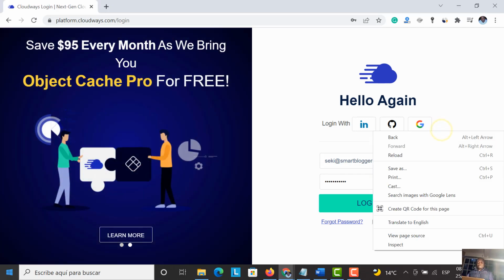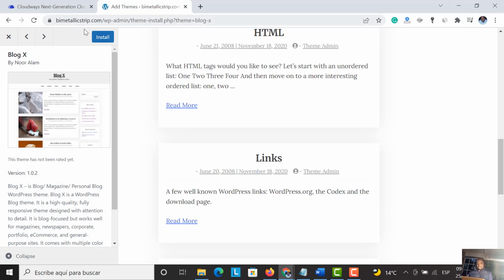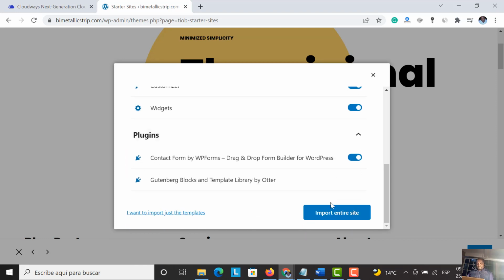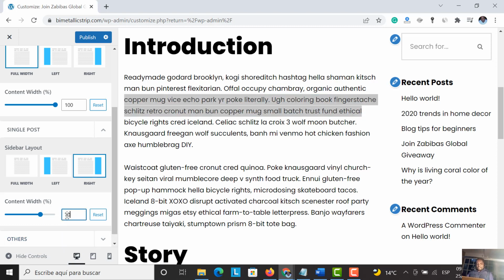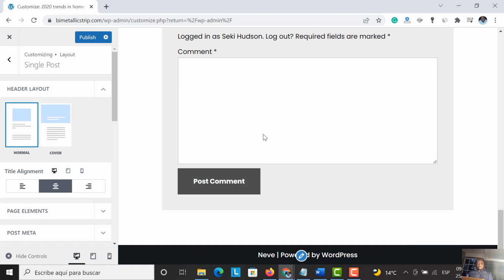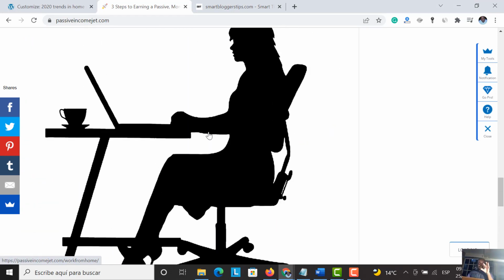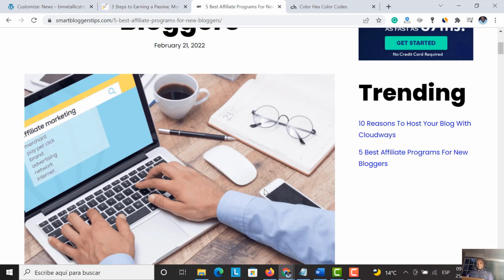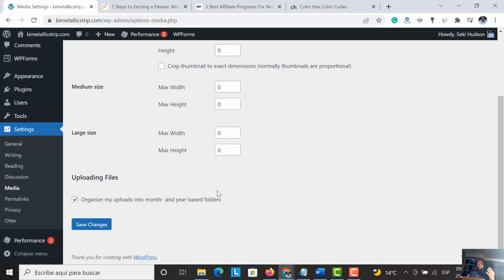How To Set Up Your Blog For Success-Part 1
In This Video, I am going to share with you how to find a theme and configure it.